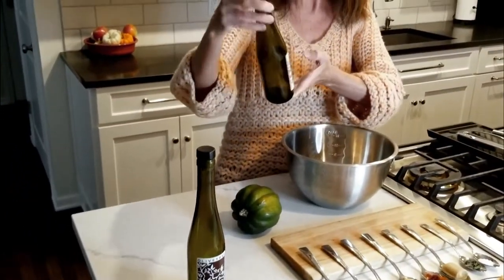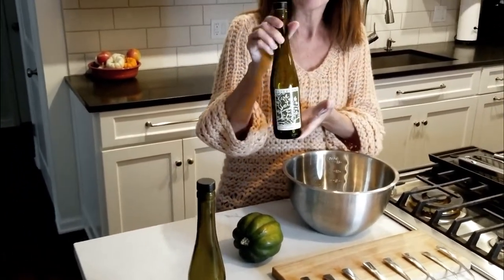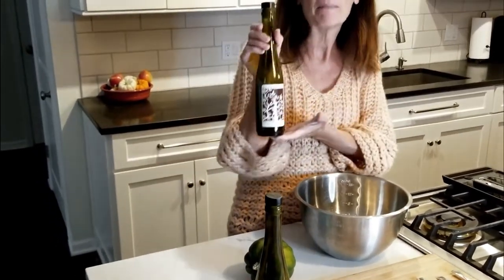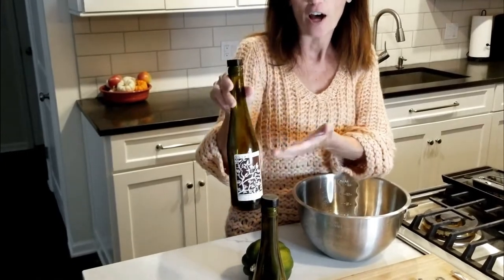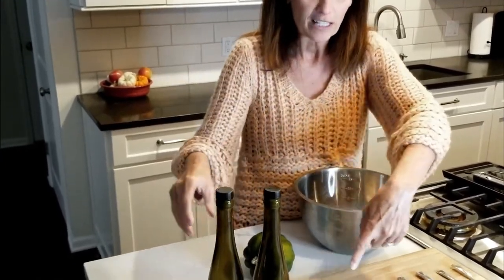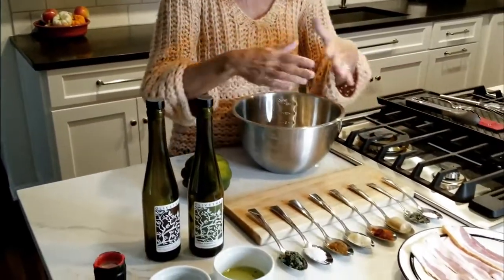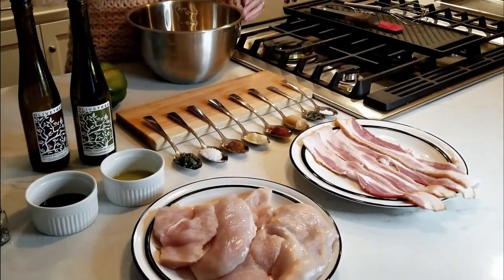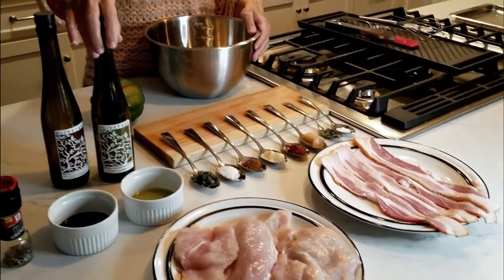Fall One Dish Meal: Chicken, Bacon and Acorn Squash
Imagine juicy chicken breasts seasoned perfectly with Sage and Onion Olive Oil combined with crisp bacon and sweet acorn squash brushed with maple balsamic vinegar. Now imagine it in 45 minutes with only one pan and one bowl used. Combine with Monday's Fall Salad for a perfect and easy meal!